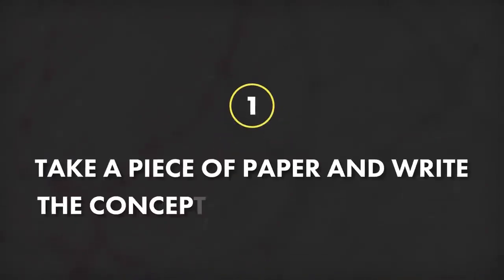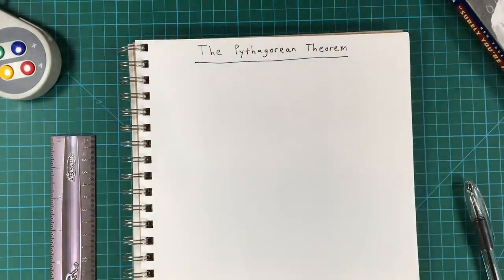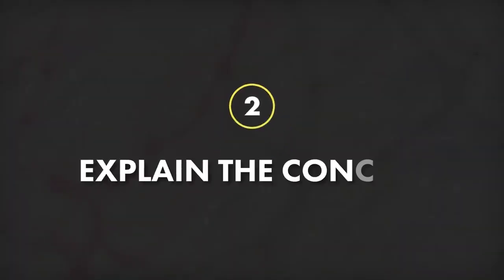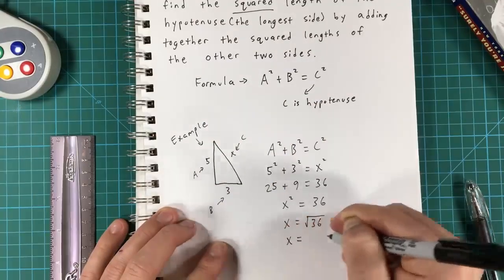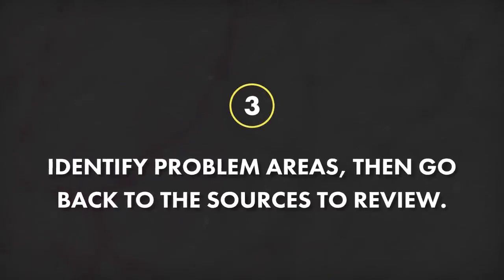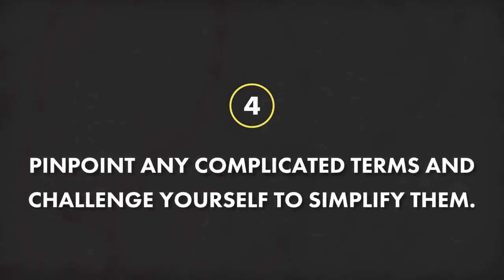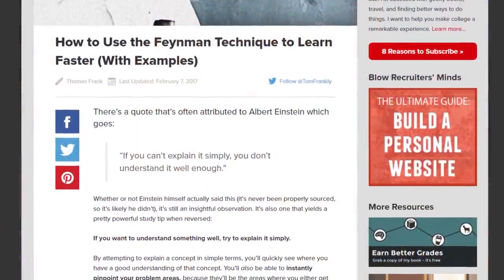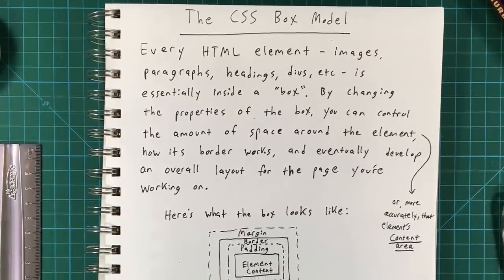How to Learn Faster - Feynman Technique / Como Aparender mais Rápido